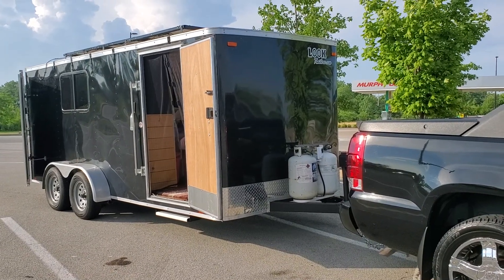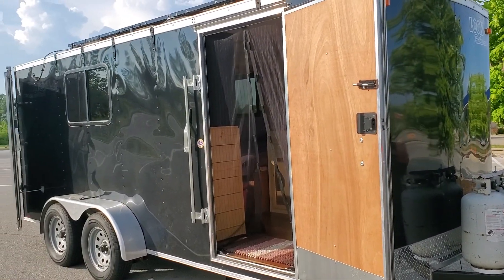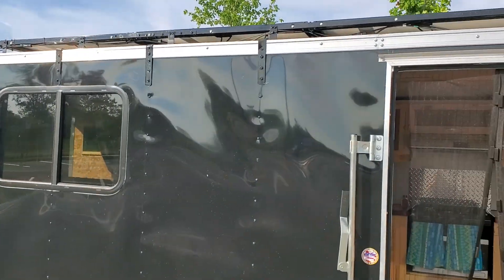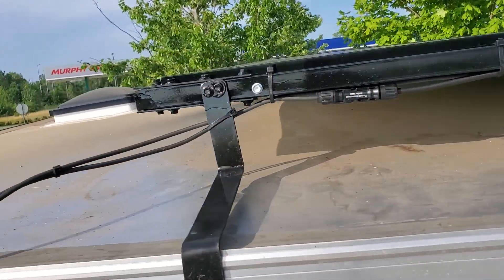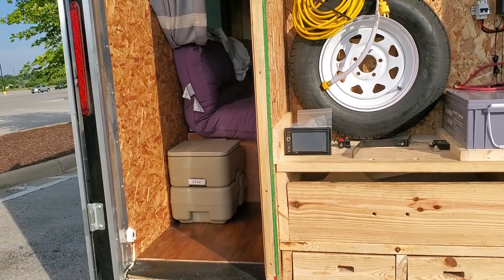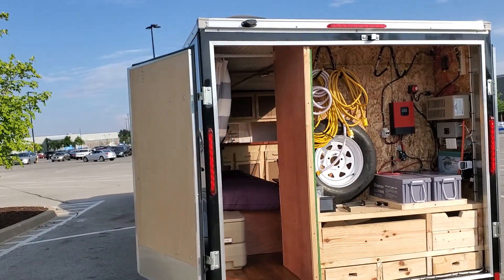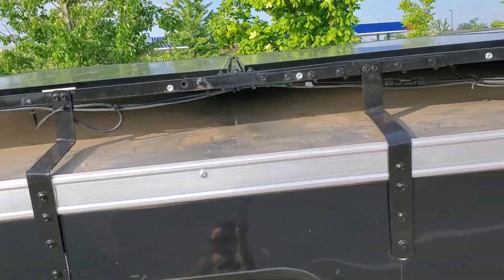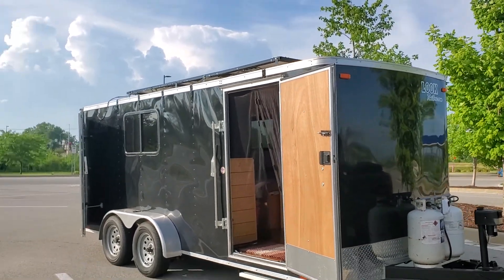RV - RV BUILD ~ 3 SOLAR Panels, each has 295 watts BONUS Footage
RV - RV BUILD ~ BONUS FOOTAGE, SOLAR PANELS COMPLETE
WE ARE NOW TOTALLY OFF THE GRID. WHEW HOOO !! SOLAR PANELS ARE UP AND RUNNING -
WE ADDED 3 - 295 WATT SOLAR PANELS, TOTAL OF 885 WATTS

SAFE TRAVELS